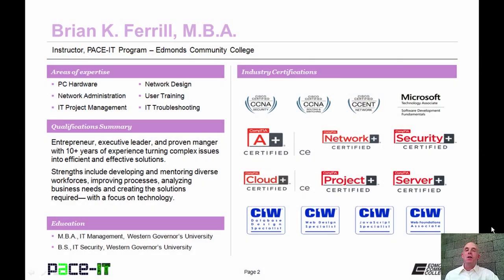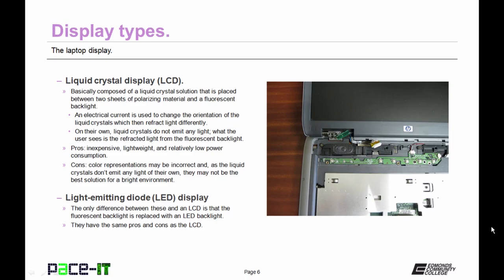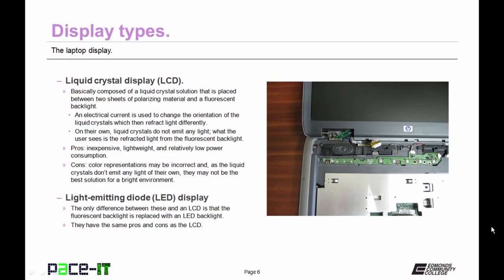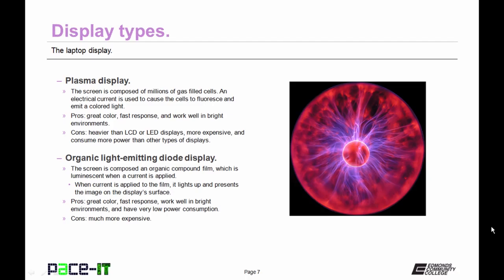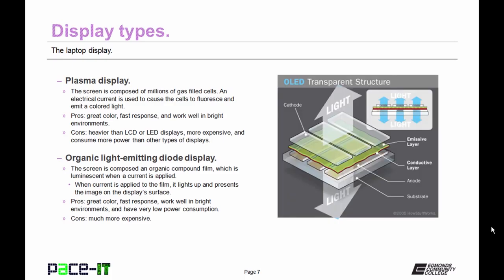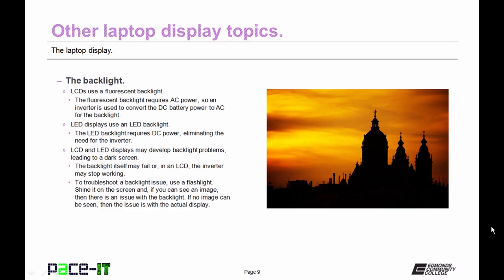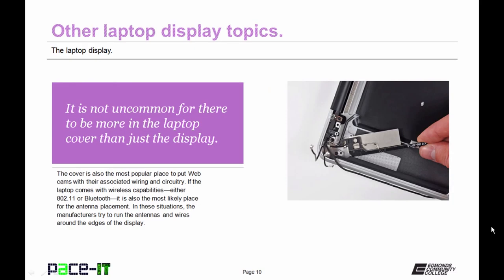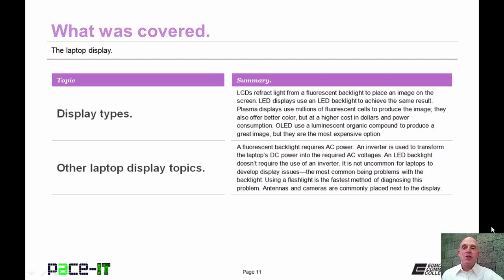PACE-IT: The Laptop Display